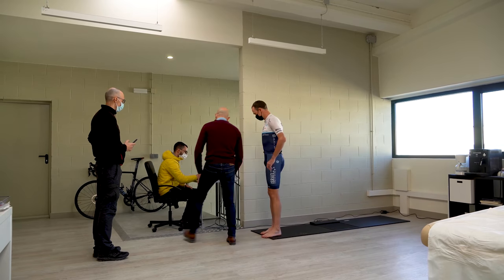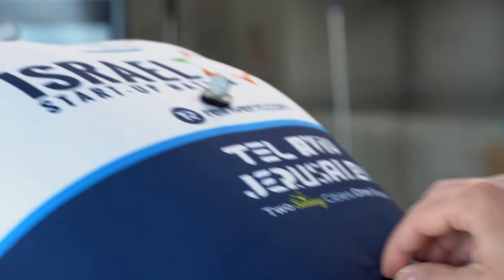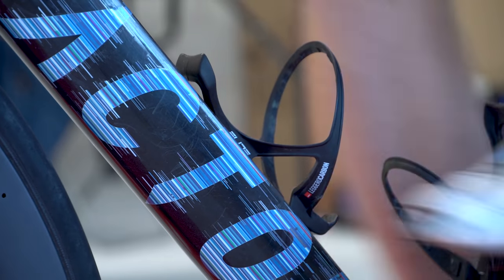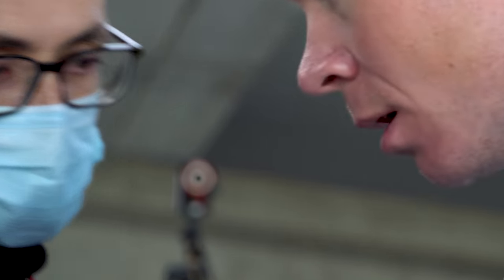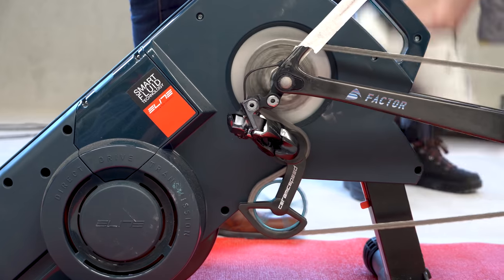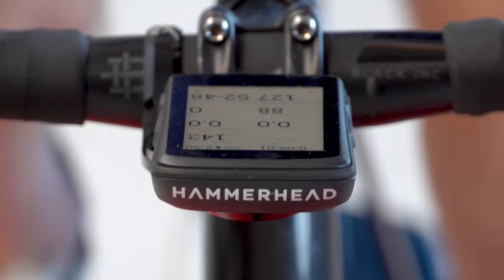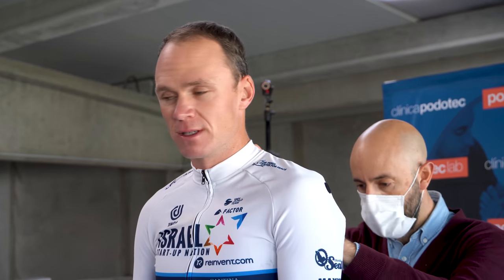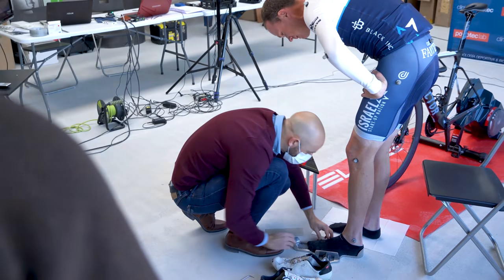Chris Froome fitting session for 2022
Watch how @chris-froome is getting ready for 2022 with a personalized fitting session ahead of the new season. Every detail matters 👌